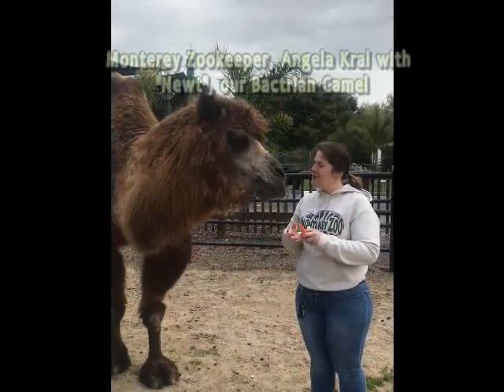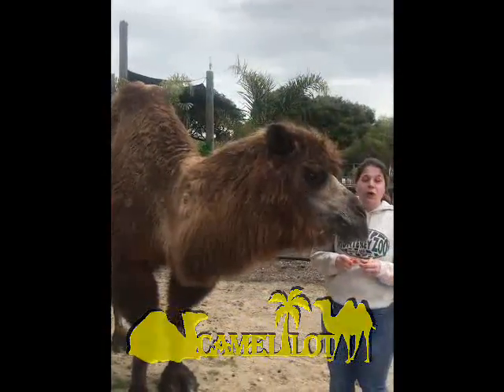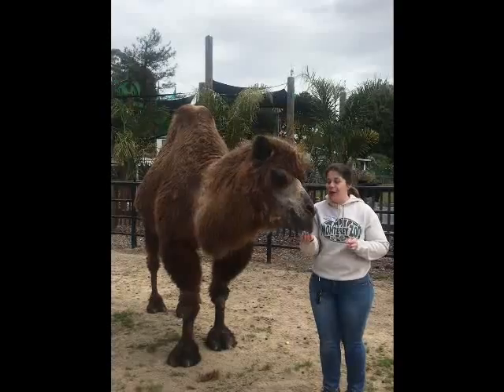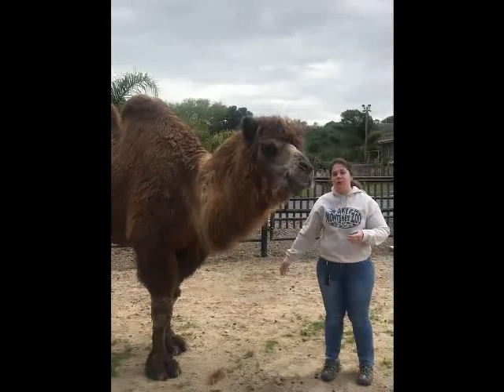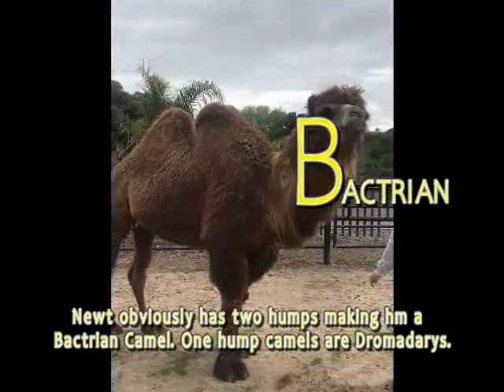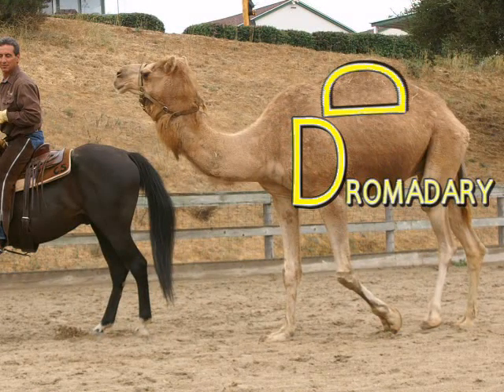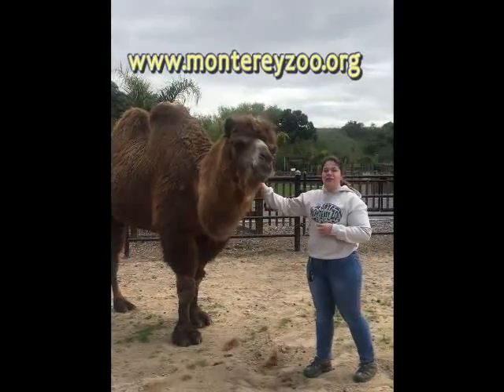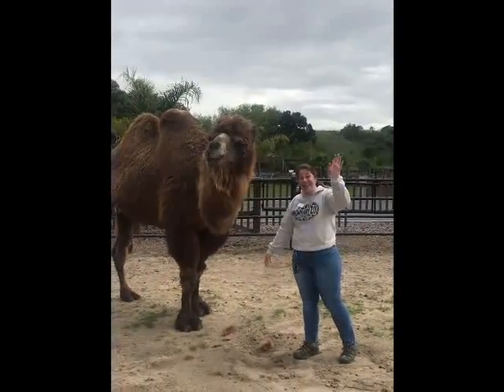"One Hump or Two" at Monterey Zoo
Meet the camels at Monterey Zoo, both one humped and two. This was part of a "Our Little Zoo to You" video series, presented by the staff of Monterey Zoo and posted during the stay-at-home orders of the COVID19 Pandemic.  Just our way of helping our community tolerate such trying times. You can once again visit Monterey Zoo to enjoy these beautiful animals up close and in person.